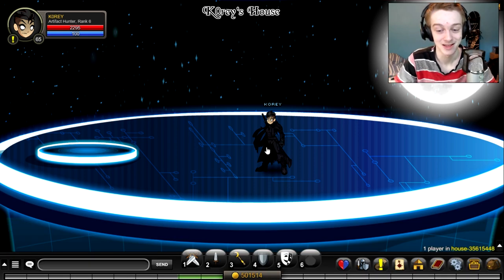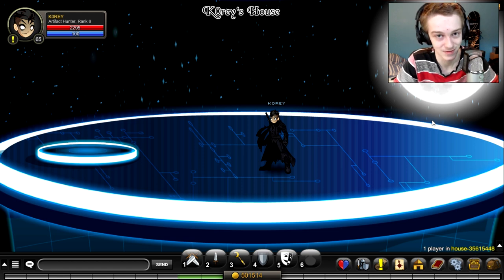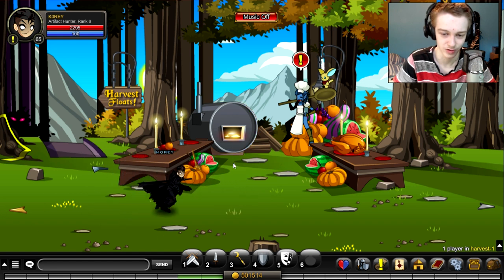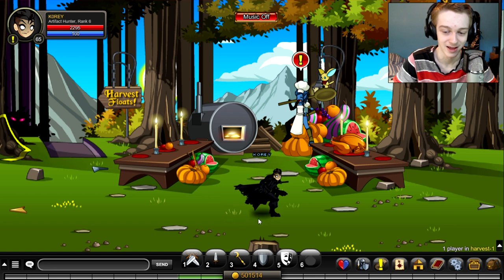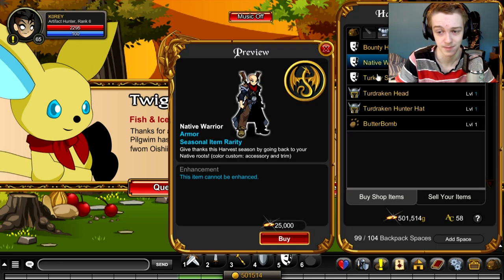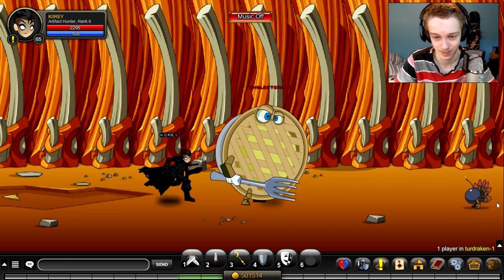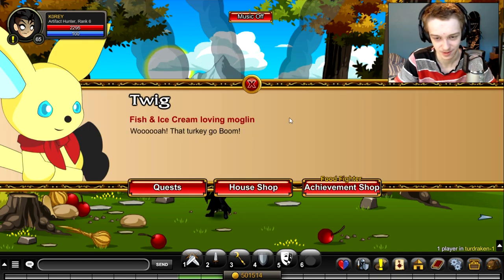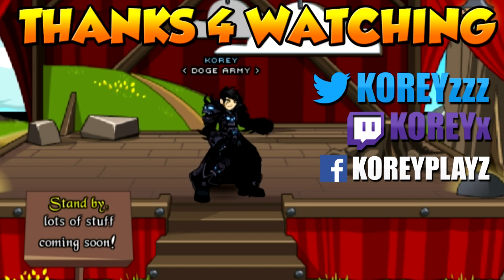EASY BADGE! (Kung Food) AQW Adventure Quest Worlds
Showing you how to get a EASY BADGE in AQW AdventureQuest Worlds